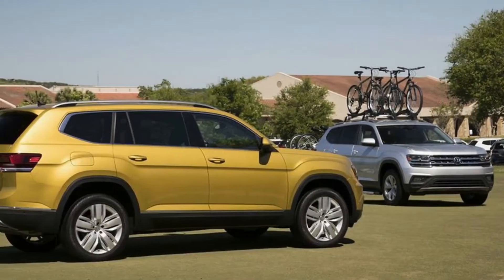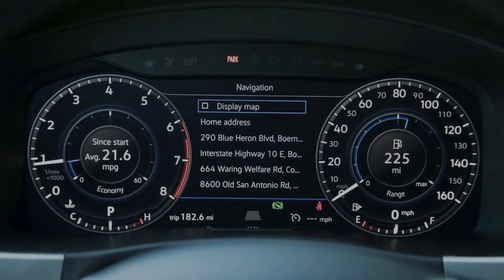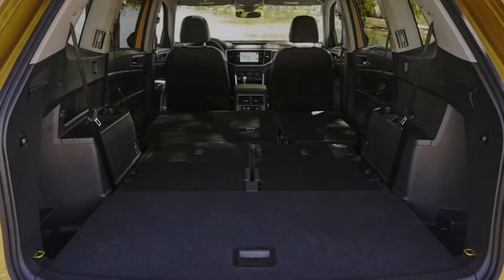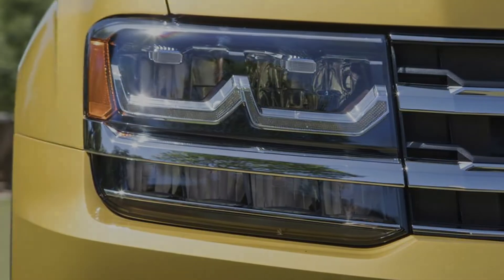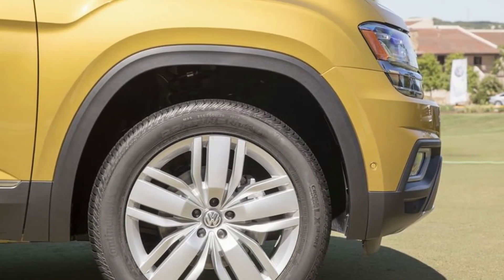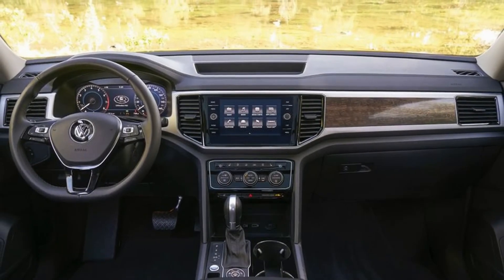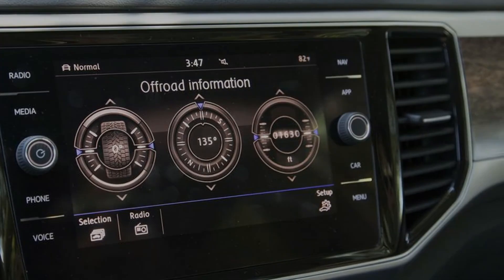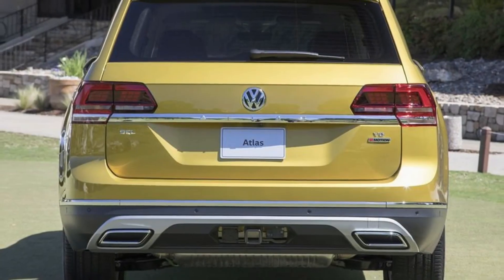The 2018 Volkswagen Atlas is a titanic SUV